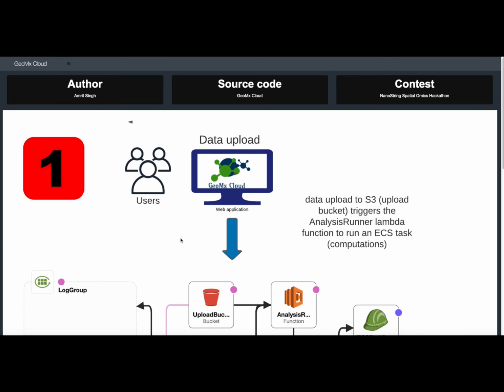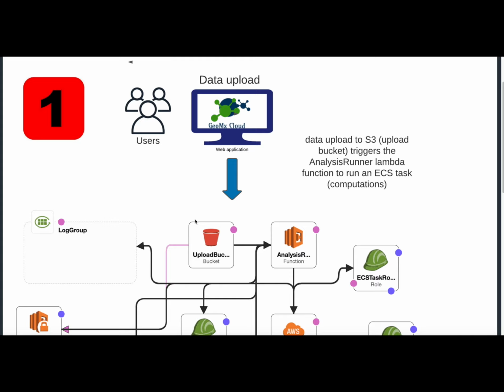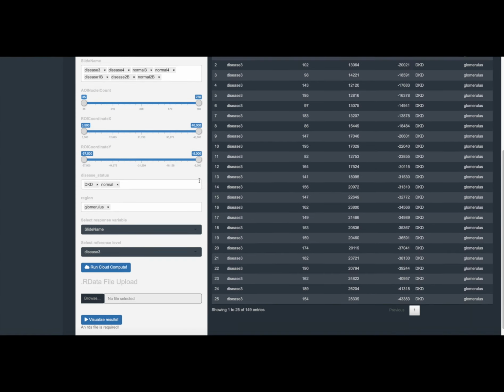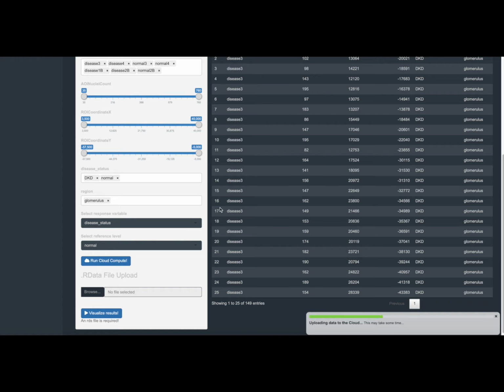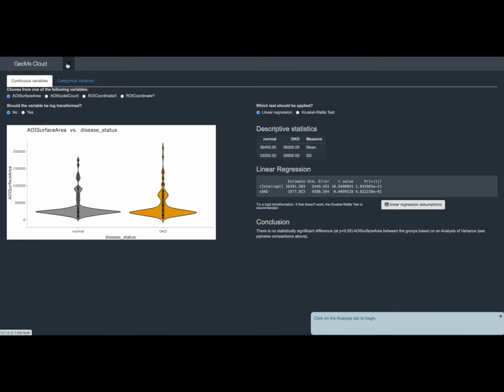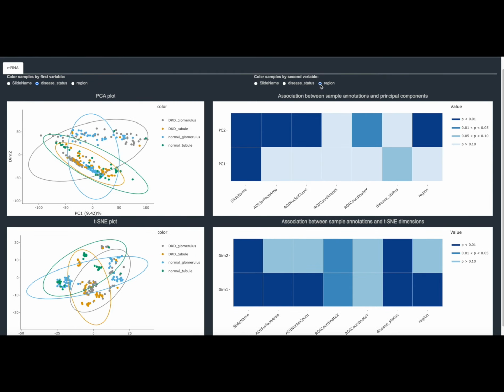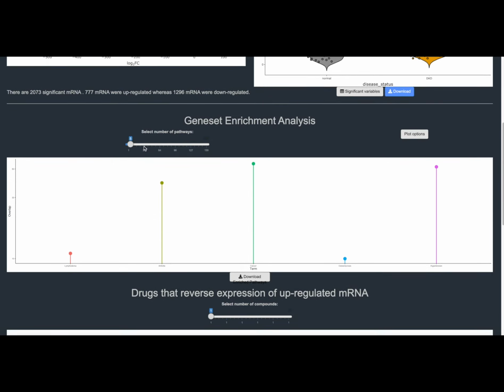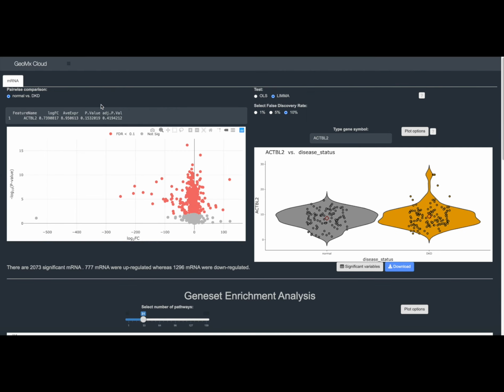GeoMx Cloud. NanoString Spatial Omics Hackathon. AWS Serverless | RShiny | Cloudformation | Docker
This video depicts the walkthrough of GeoMx Cloud, a fast and low-latency interactive dashboard for GeoMx data analyses. All computations are performed using serverless cloud computing where the user is emailed the results in an R object file. This file can be uploaded to GeoMx cloud for visualizations of the results: exploration of sample annotations, exploratory data analysis and differential gene expression.